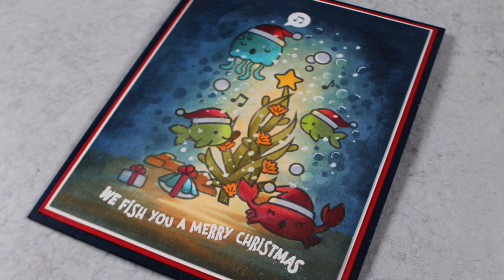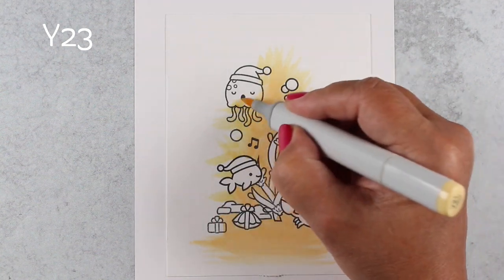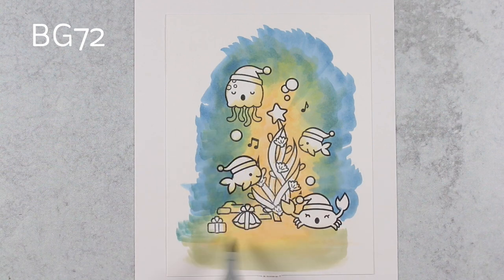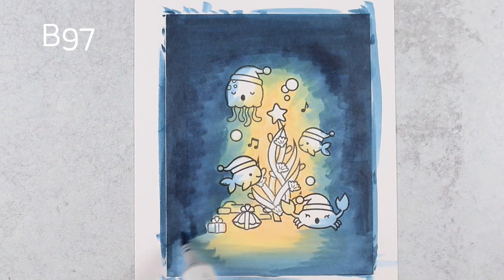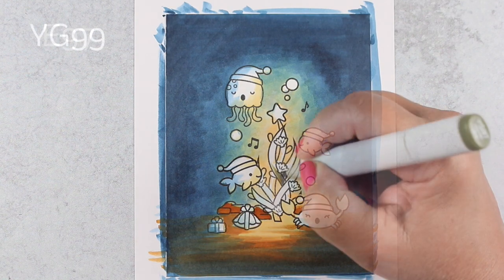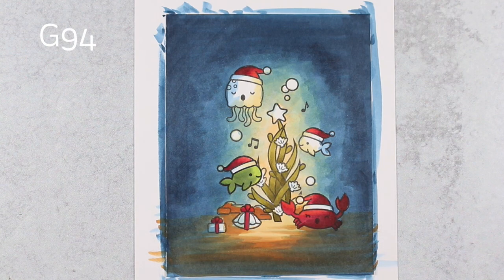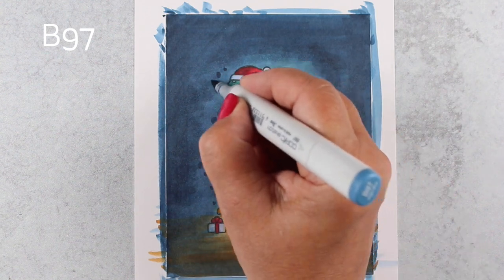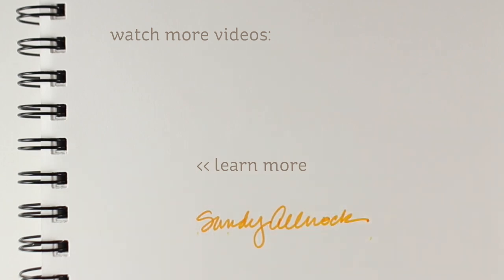Underwater Christmas Card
You knew I had to make an Underwater Christmas Card with the new Lawn Fawn Christmas Fishes, right? Yep. Had to! I have been loving underwater scenes for a couple years now since the classes in Copic, Watercolor, and Colored Pencil - they're just too much fun! Blog post with more info and pinnable images